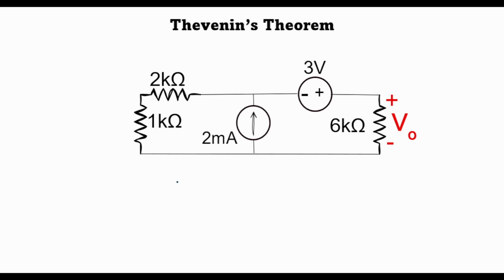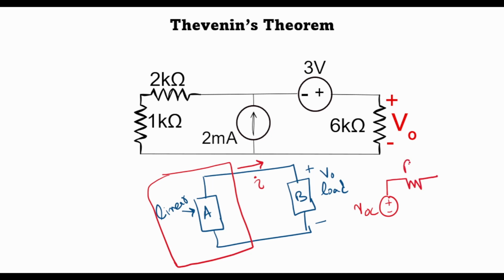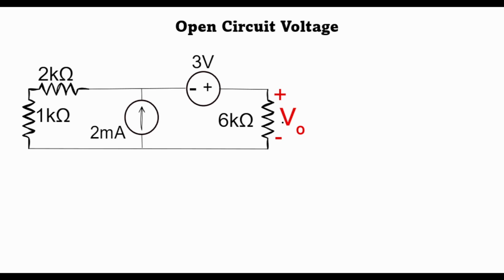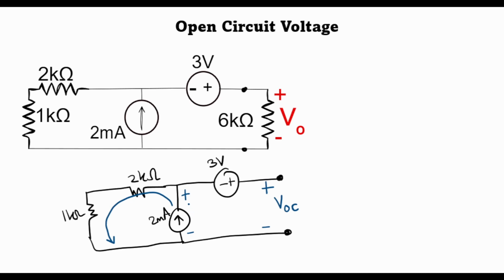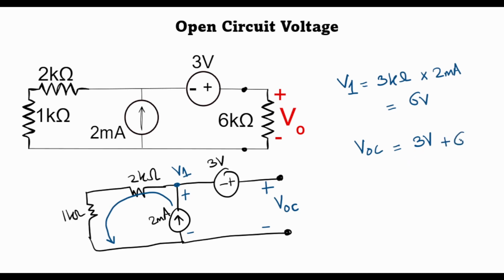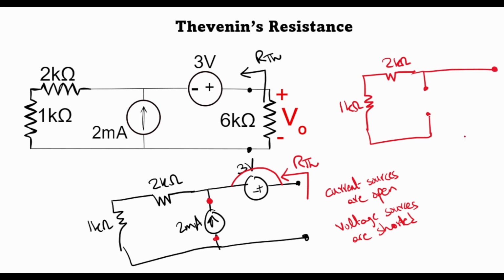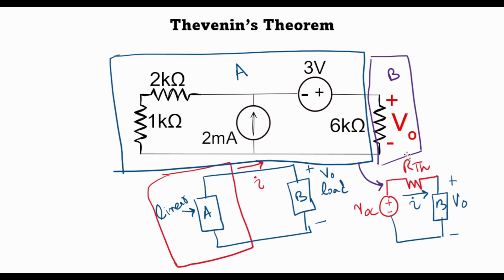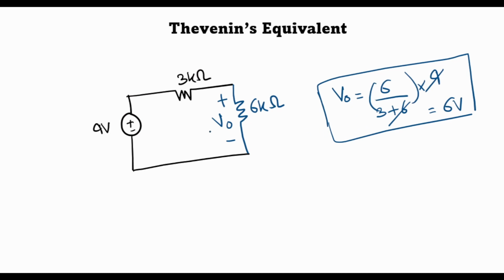Applying Thevenin's Theorem | Open Circuit Voltage | Thevenin's Resistance | Thevenin's Equivalent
Welcome to our comprehensive YouTube lecture on applying Thevenin's Theorem to circuits featuring independent sources! If you've ever found yourself wrestling with complex circuit configurations, unsure how to simplify them for analysis, this lecture is for you.

In this in-depth tutorial, we'll break down Thevenin's Theorem step-by-step, providing crystal-clear explanations and practical examples along the way. Whether you're a student delving into circuit theory for the first time or a seasoned engineer looking to refresh your knowledge, this lecture will equip you with the skills to tackle circuits with confidence.

Throughout the session, we'll cover key topics including:

1. Understanding Thevenin's Theorem: We'll start by establishing a solid foundation, exploring the fundamental principles behind Thevenin's Theorem. You'll learn how this powerful concept enables us to simplify complex circuits into equivalent circuits, streamlining the analysis process.

2. Identifying Independent Sources: Independent sources add an extra layer of complexity to circuit analysis. We'll dive into strategies for identifying and categorizing independent sources within a circuit, setting the stage for applying Thevenin's Theorem effectively.

3. Step-by-Step Application: Armed with a clear understanding of Thevenin's Theorem and independent sources, we'll guide you through the process of applying this theorem to practical circuit examples. You'll learn how to determine the Thevenin equivalent voltage and resistance, transforming intricate circuits into manageable equivalents.

By the end of this lecture, you'll have a mastery of Thevenin's Theorem and the tools to tackle even the most challenging circuit configurations. Whether you're preparing for an exam, working on a project, or simply expanding your knowledge, join us on this journey to unlock the power of Thevenin's Theorem.